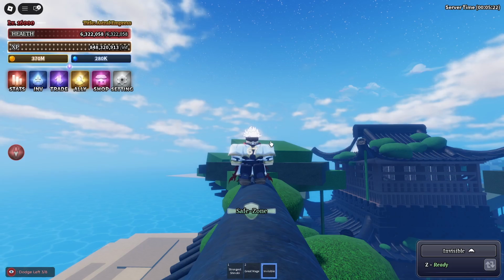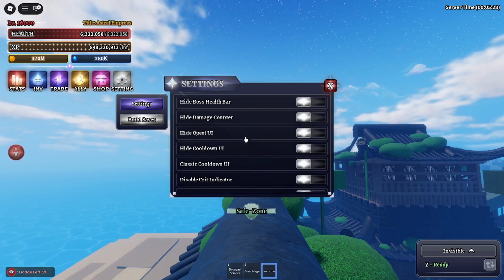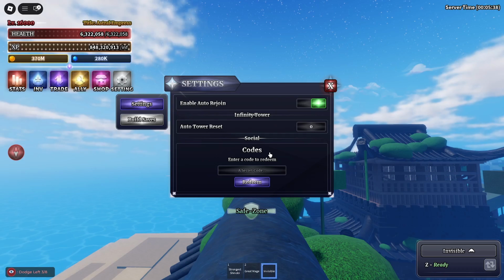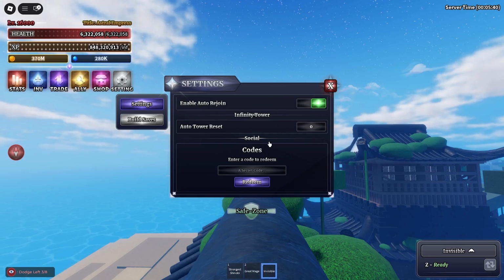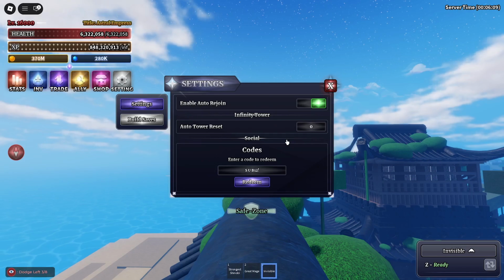How to Fix Invaild Codes in Sailor Piece Roblox - Full Guide